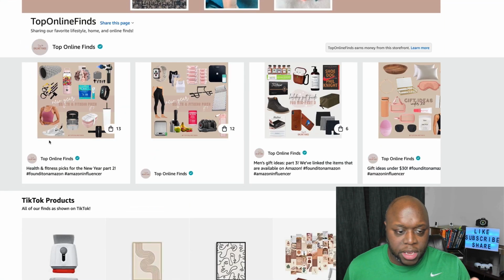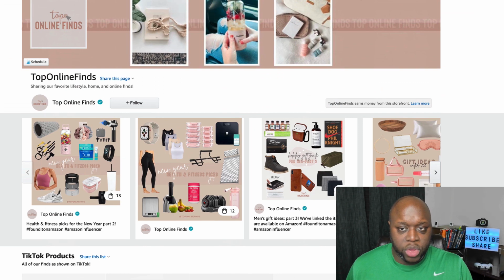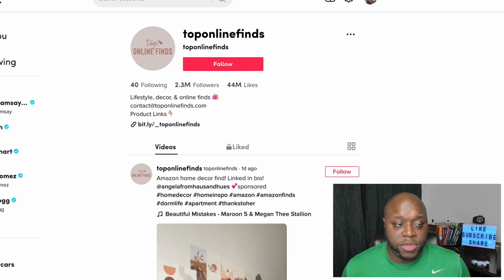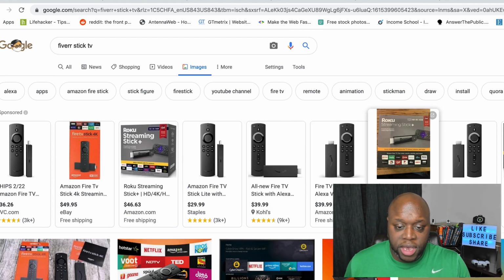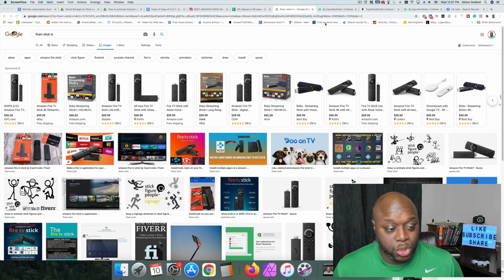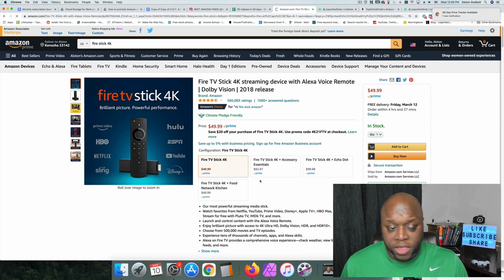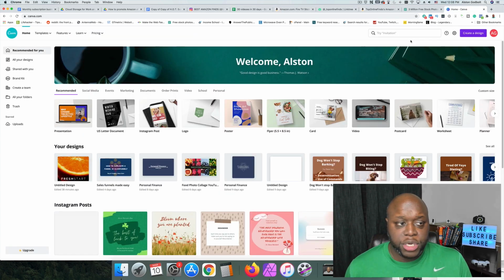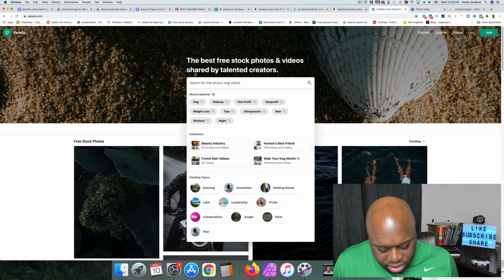How To Promote Amazon Affiliate Links On TikTok 2021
How To Promote Amazon Affiliate Links On Tiktok 2021 - In this latest Amazon affiliate marketing guide, I show you step-by-step how to promote amazon affiliate links free. Included in this video I show you different ways on how to promote amazon affiliate links without website in 2021. What this entire video to learn how to do affiliate marketing on TikTok. TikTok provides the hottest opportunity to make passive income, so watch this entire video to learn how to earn money from tik tok without spending a dime on ads. If you want to learn how to make money on TikTok, then watch this entire video. After watching this video, you'll learn how to make money online step-by-step,